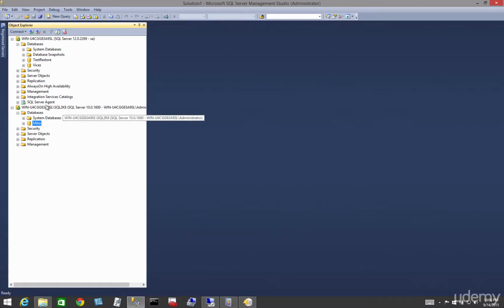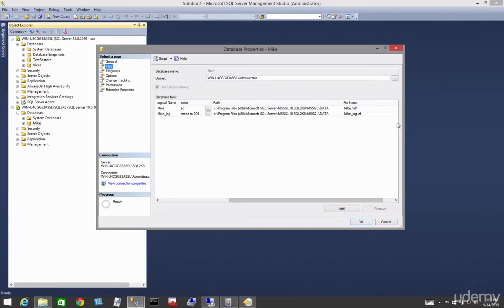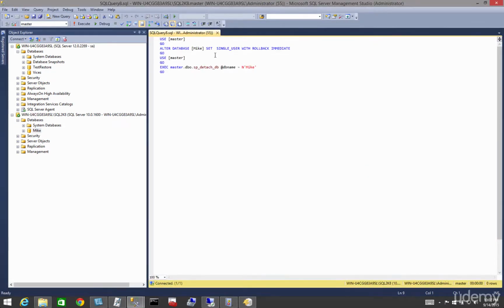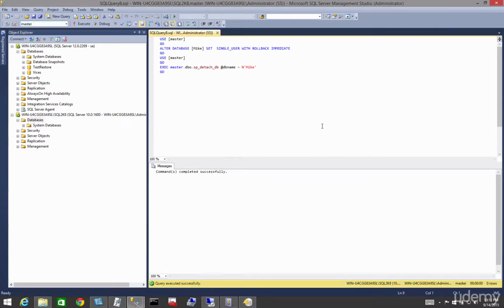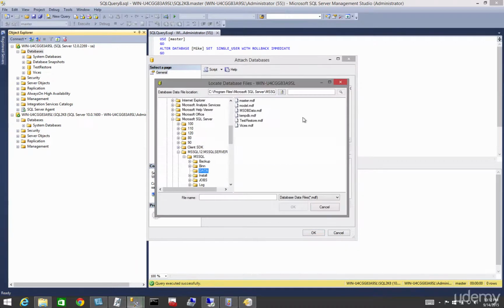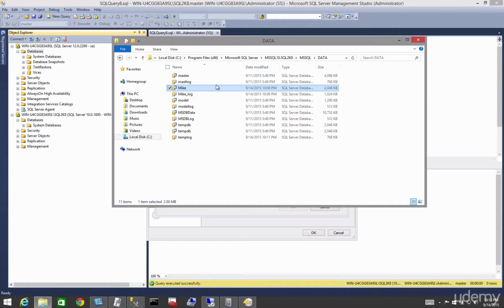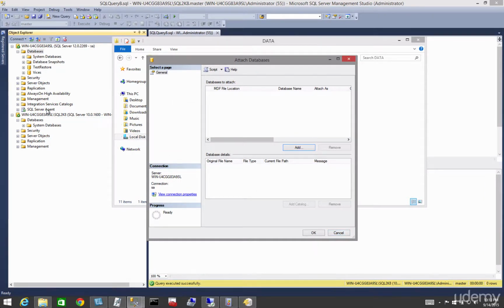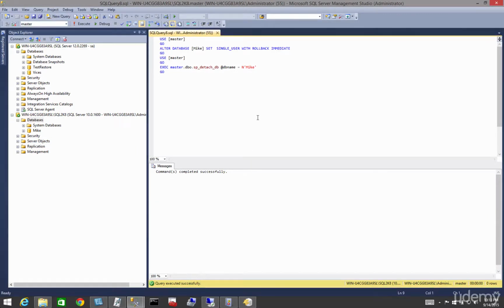Detach and Attach The Fastest Way To Move a SQL Server Database ( SQL tutorial 2020 )